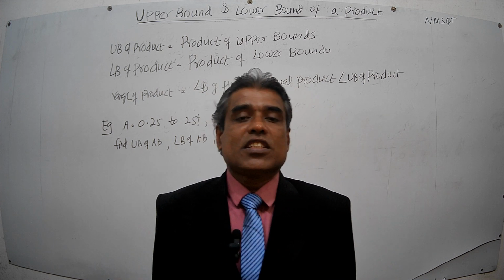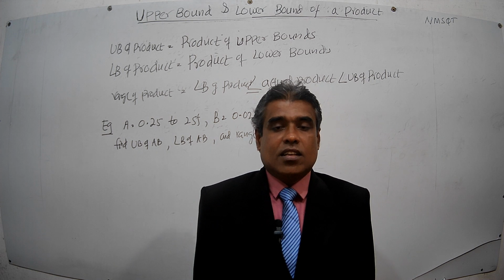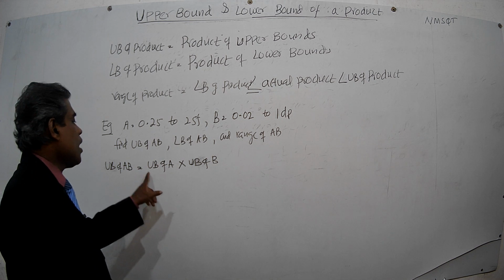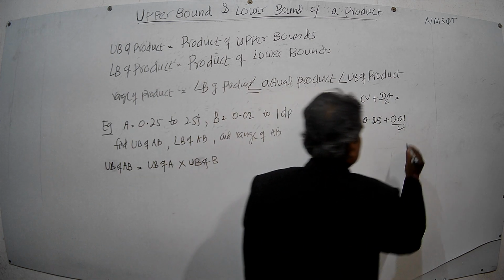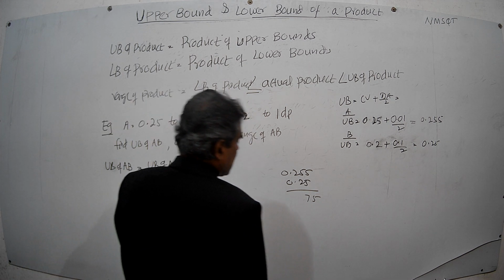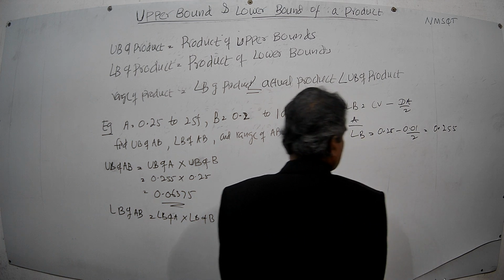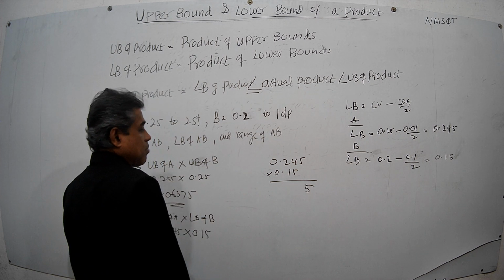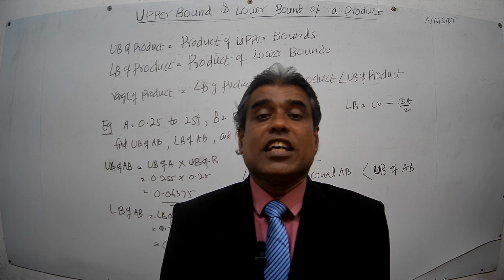Upper Bound & Lower Bound of a Product|Mathematics|Edexcel IGCSE|Cambridge O Level|GCSE|SAT|CAT|PSAT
Upper Bound & Lower Bound of a Sum|Mathematics|Edexcel IGCSE|Cambridge O Level|GCSE|SAT|CAT|NMSQT